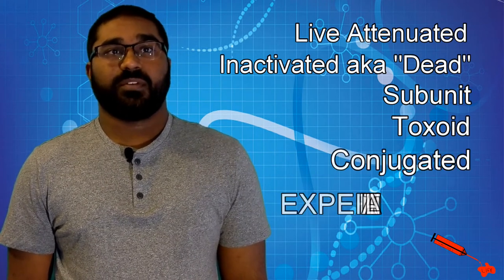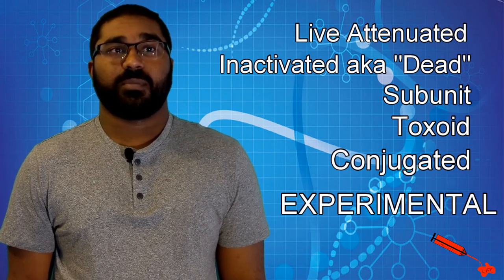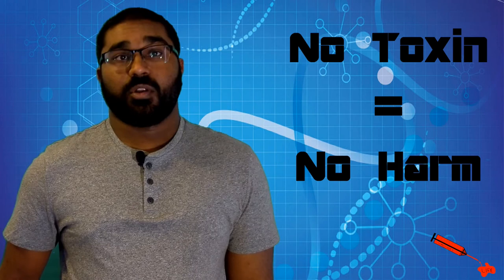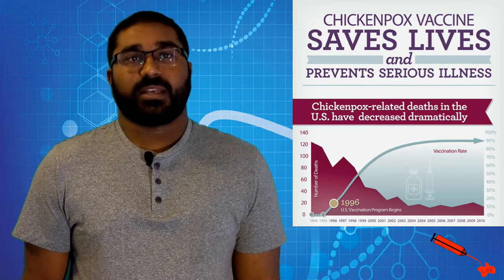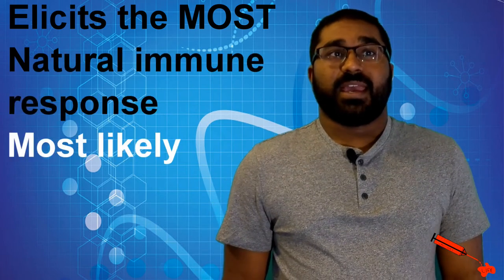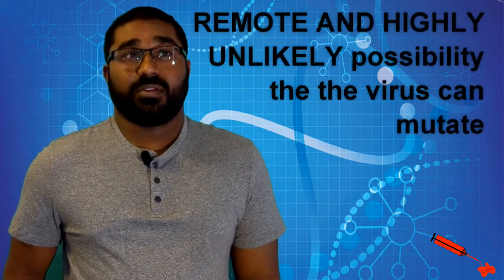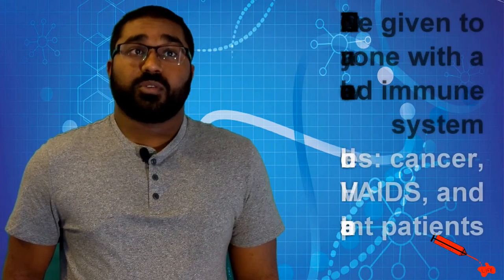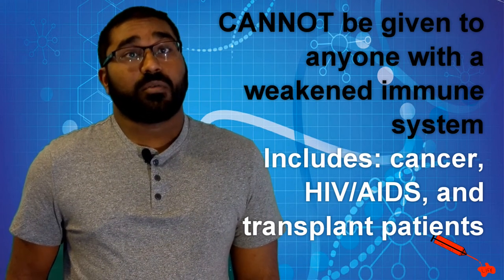Types of Vaccines | 1: Live Attenuated "Weakened"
In this video we will be going over the first type of vaccine and some of its pros and cons.

Here's a useful link over at CDC and a reference for this video:
New Twitter and Facebook Handles
Facebook New Twitter and Facebook Handles